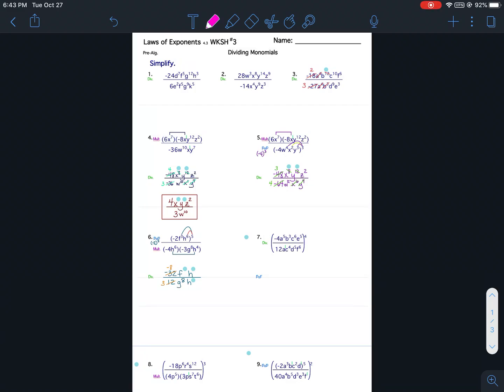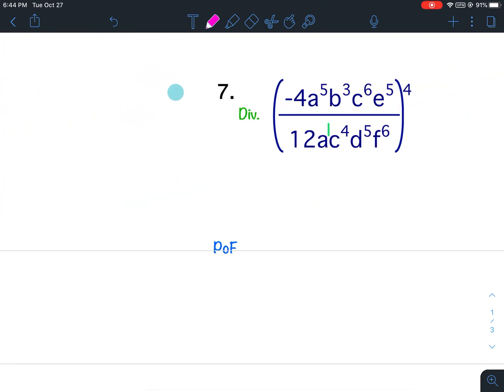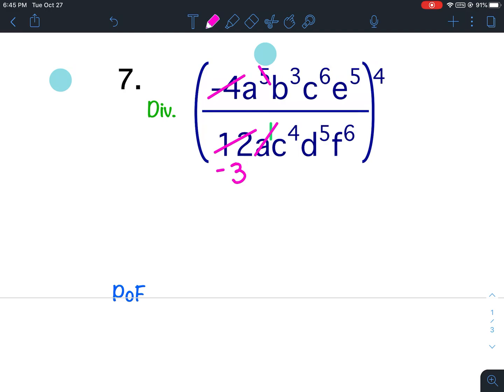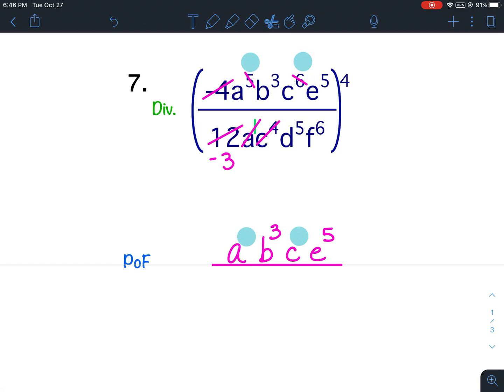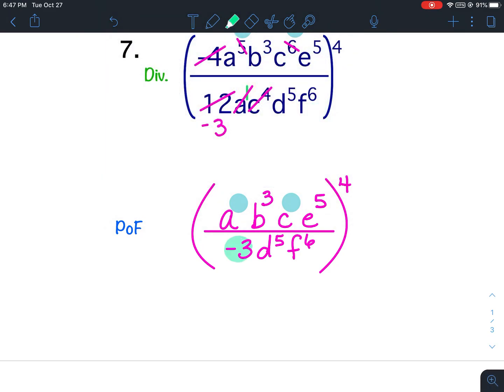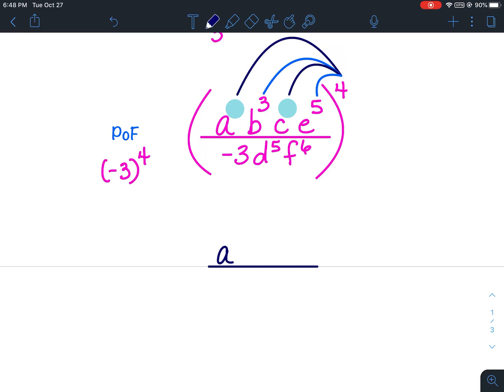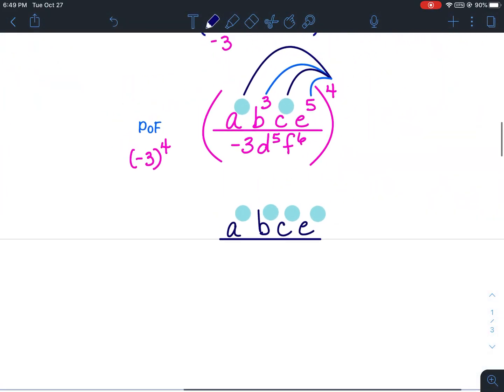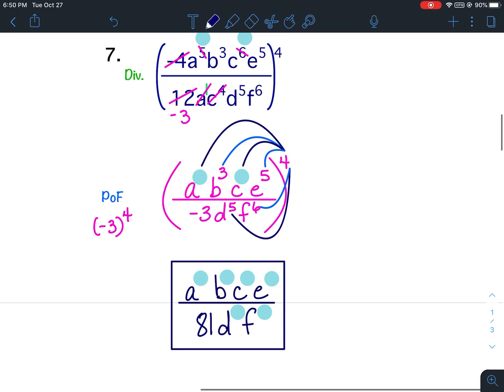Laws of Exponents (4.3) WKSH #3: #7